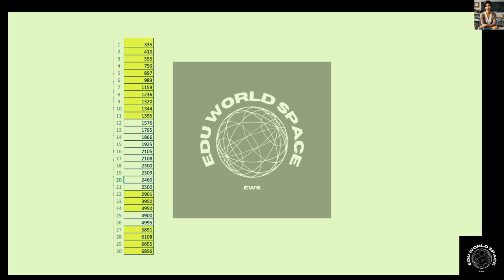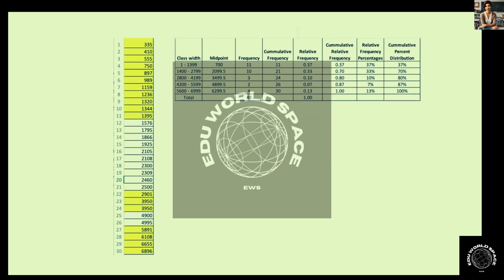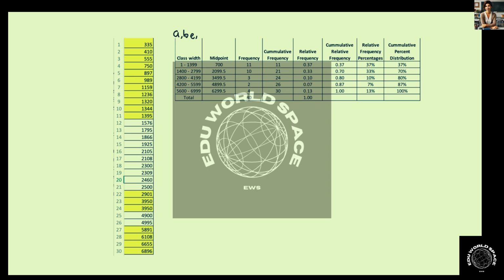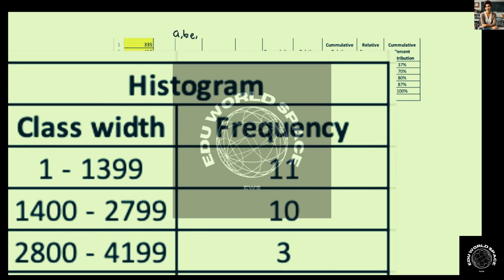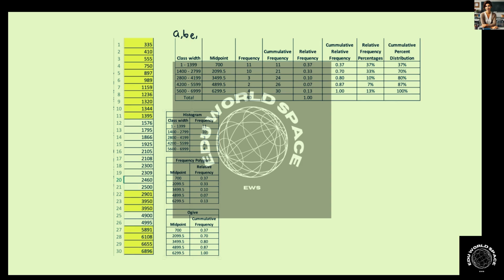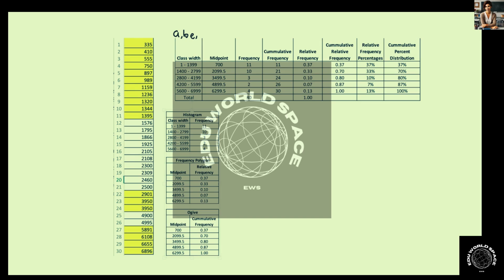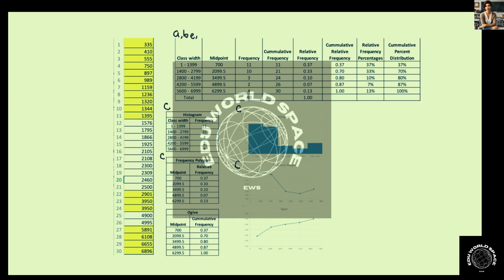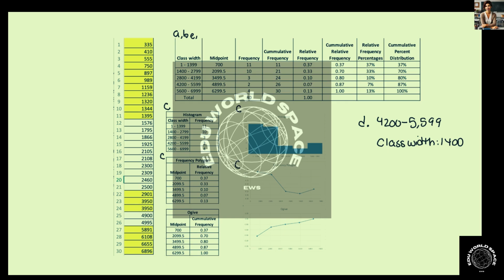[Math] The following data give the repair costs in RM for 30 cars randomly selected from a list of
[Math] The following data give the repair costs (in RM) for 30 cars randomly selected from a list of cars that were involved in collisions. 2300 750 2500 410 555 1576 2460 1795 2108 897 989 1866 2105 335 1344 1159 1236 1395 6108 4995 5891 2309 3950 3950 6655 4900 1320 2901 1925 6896 a. Construct a frequency distribution. Take RM1 as the lower limit of the first class and RM1400 as the width of each class. b. Compute the relative frequencies and percentages for all classes. c. Draw a histogram and a polygon for the relative frequency distribution. d. e. What are the class boundaries and the width of the fourth class Construct the cumulative frequency, cumulative relative frequency and cumulative percentage distribution. 25 f. Construct an ogive for the cumulative frequency distribution.